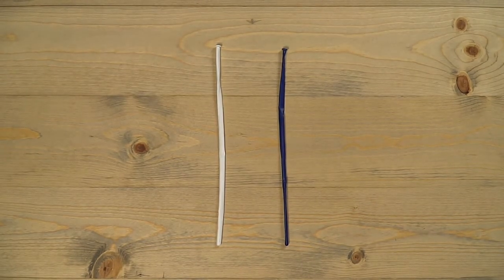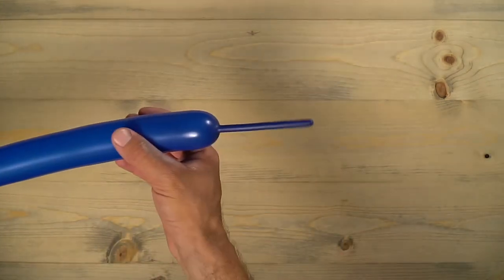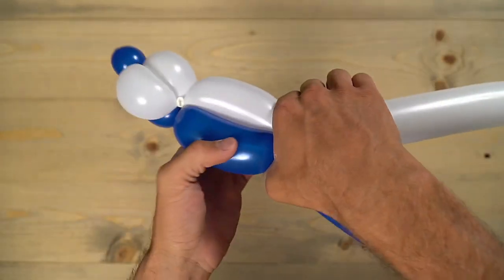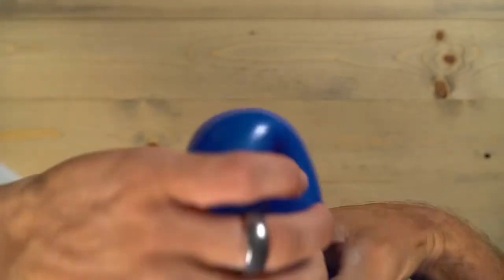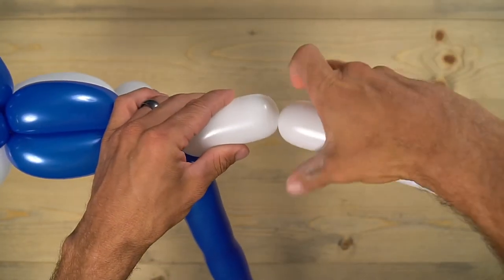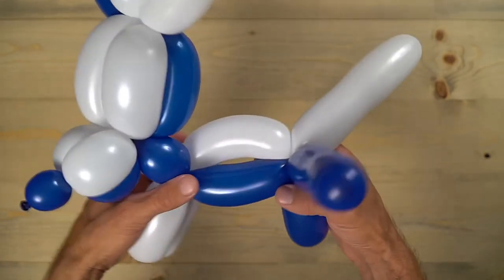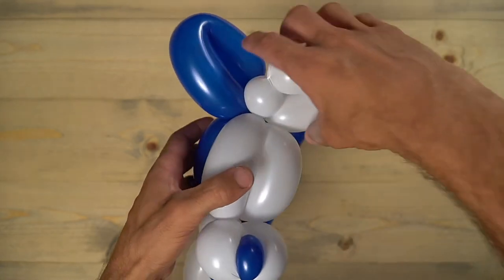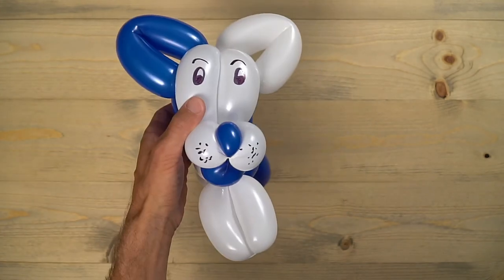How To Make A Balloon Puppy Dog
Here’s how to make a balloon dog with only 2 balloons. This dog balloon design is fun because it really looks like a puppy when you’re all done!

I used 2 Qualatex 260 balloons for this design- one white and one dark blue. You can use whatever colors you want, but I do recommend something lighter for the eyes and something darker to give it some contrast… but it’s totally up to you!

And thank you so much for stopping by the channel, I really appreciate it!